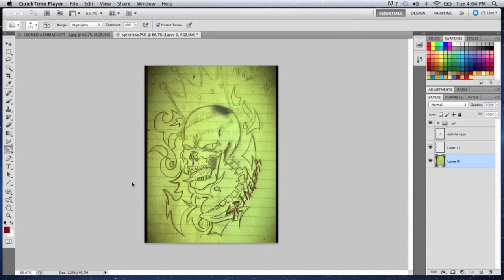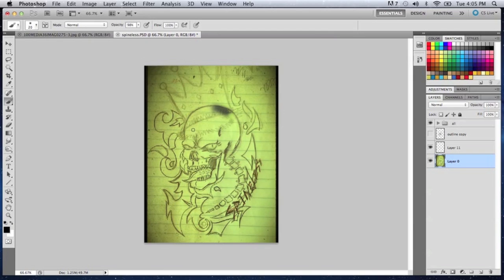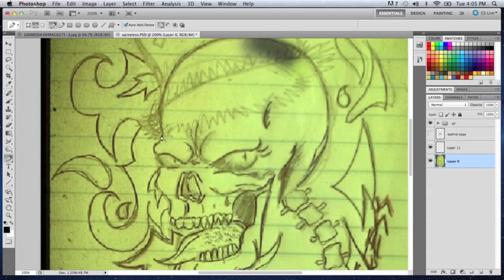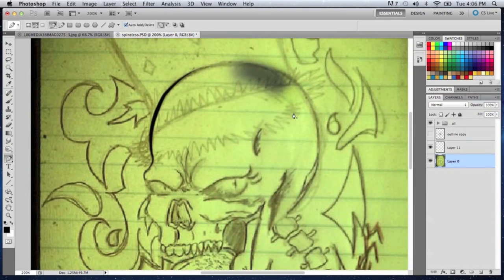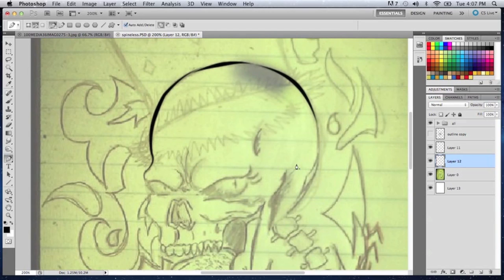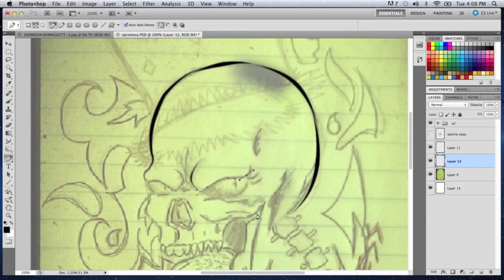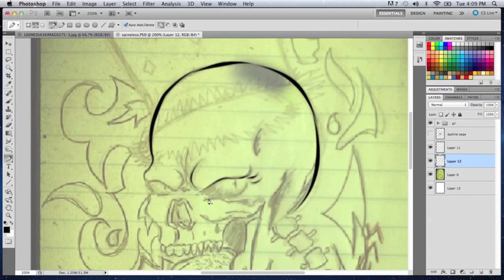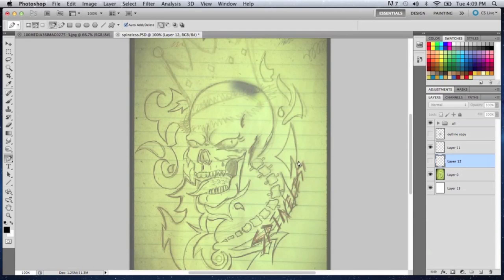Photoshop Tutorial - Photoshop Pen tool - Strokes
I got a question on how I use the pen tool in Photoshop, and basically all I am covering is just the Stroke ability and how to make curves with the pen tool. Enjoy.